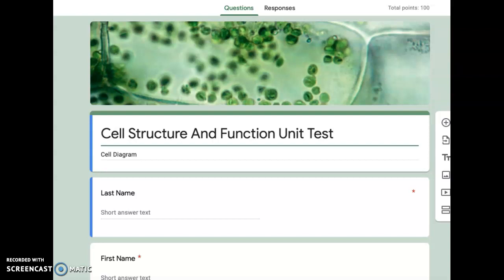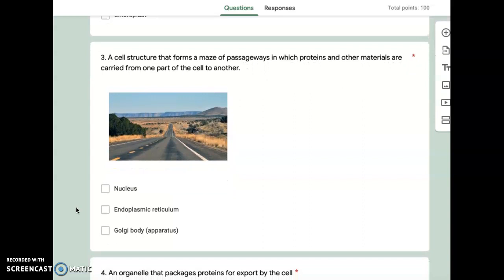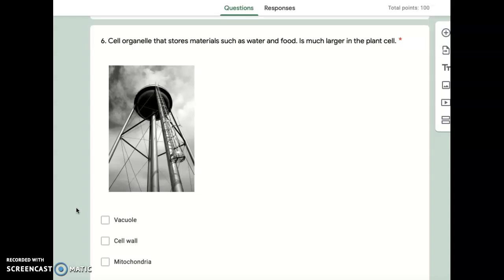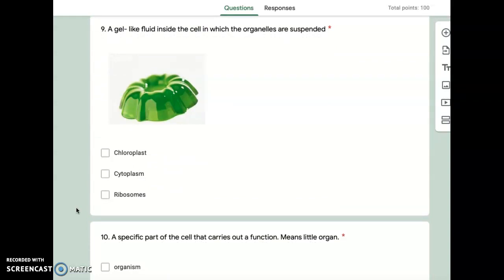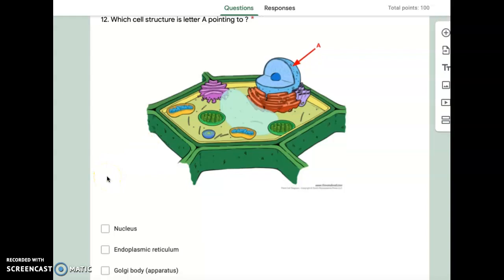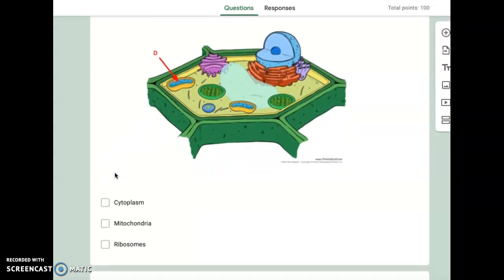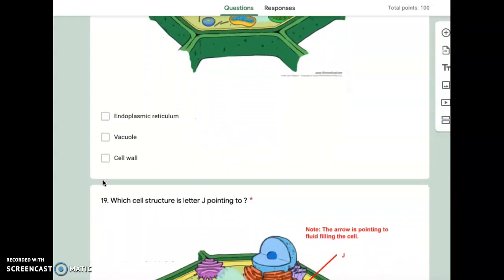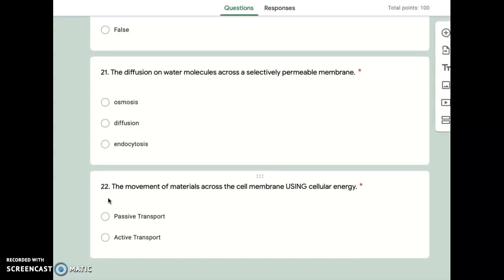Unit 4- Cell Structure and Function Unit Test